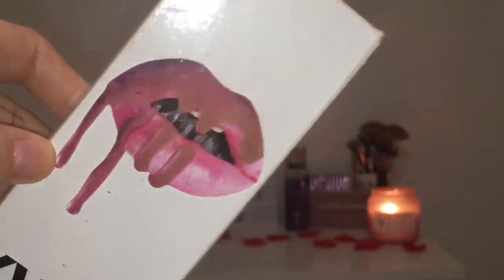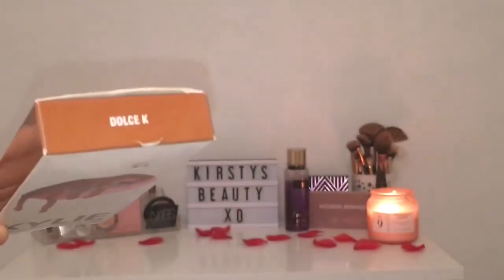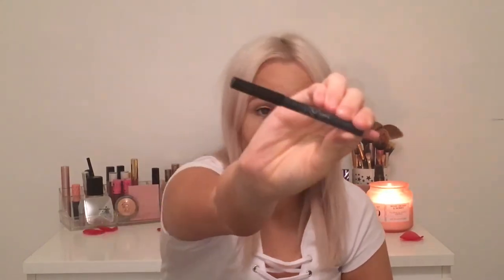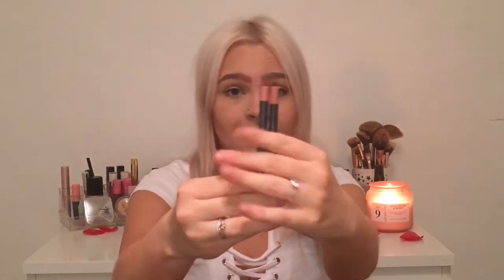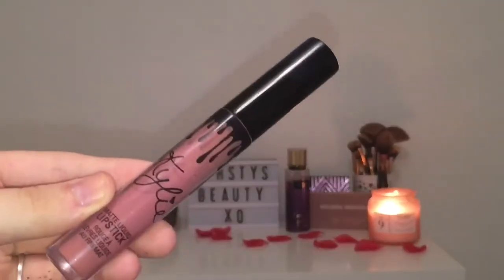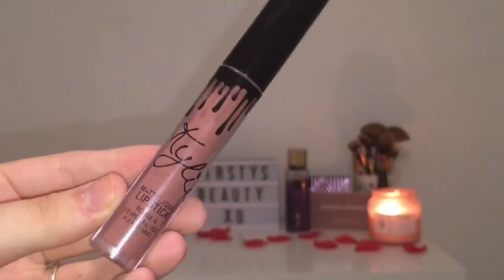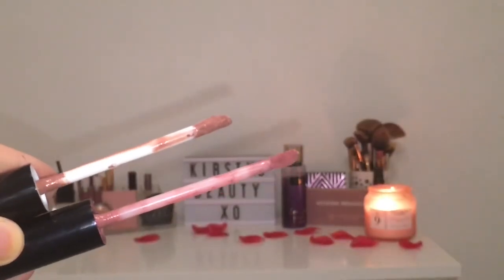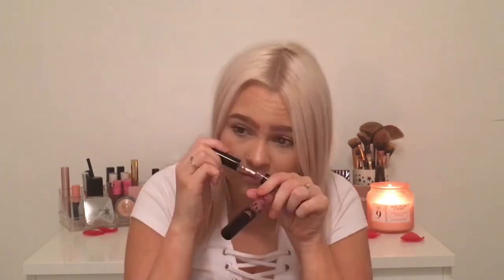WORST LIPSTICKS EVER!! Real Vs Fake Kylie Jenner Lip Kits !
the fakes were bought from eBay for only £2 too make sure that when your shopping online you get a real kylie jenner lip kit